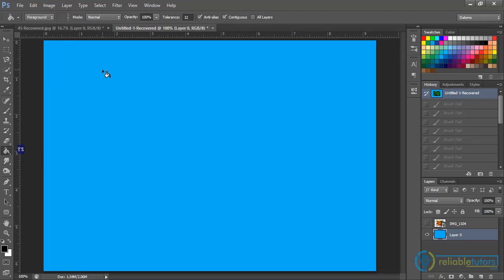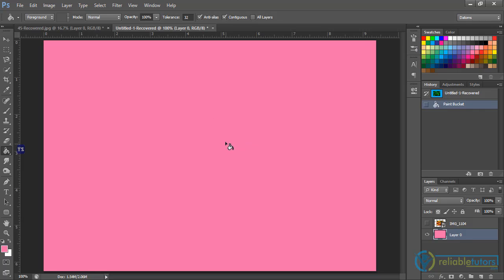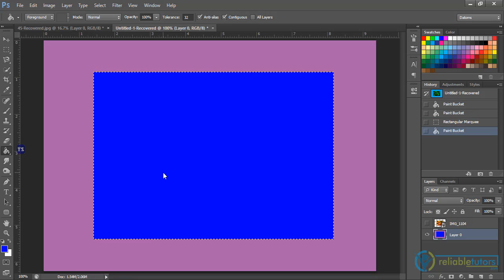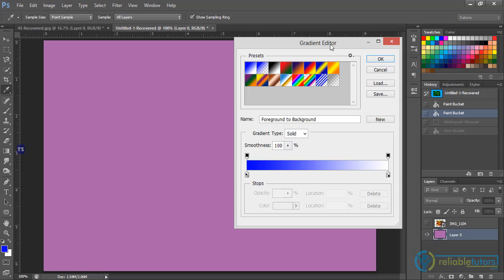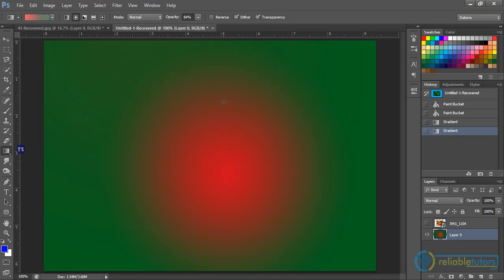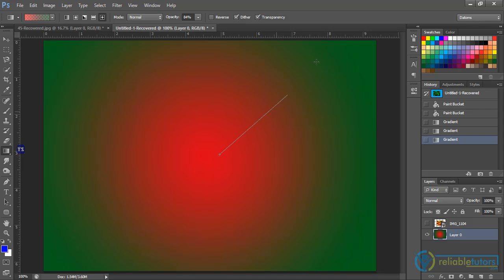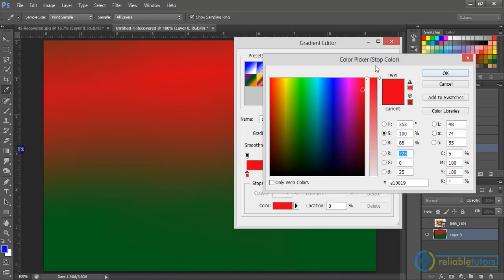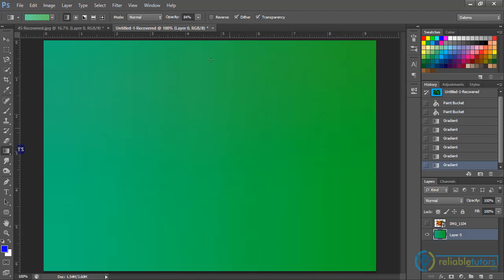34 - Gradient and paint Bucket Tool